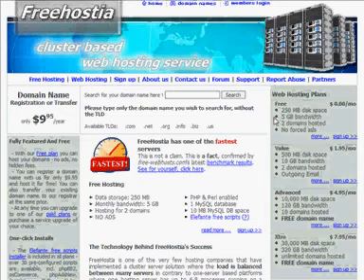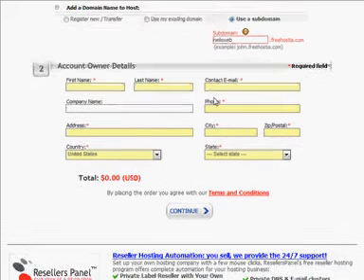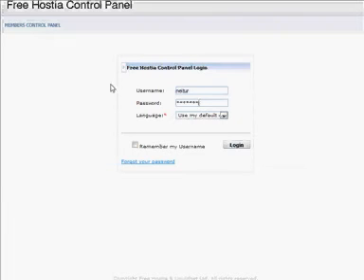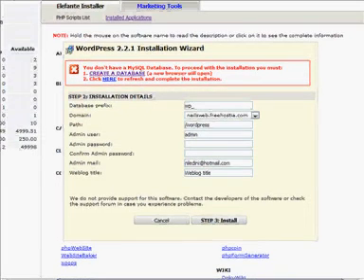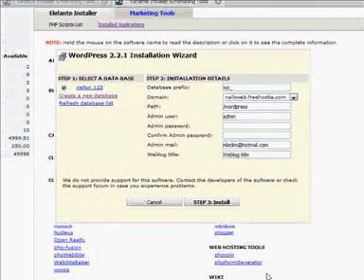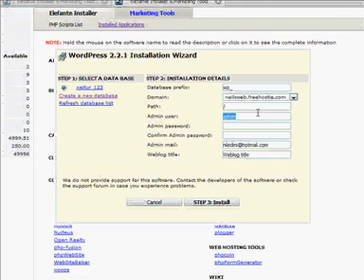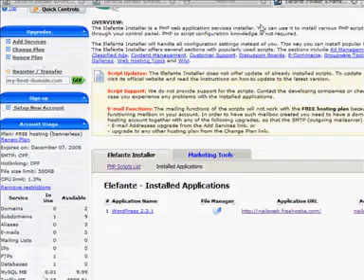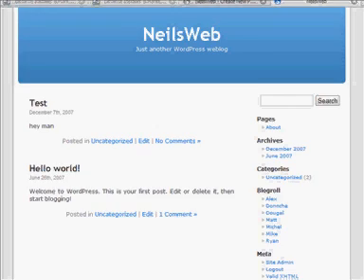How to Make a WebSite In 7mins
need a web site? I will show you how to make one in 7mins. You don't need to know anything to set this up!